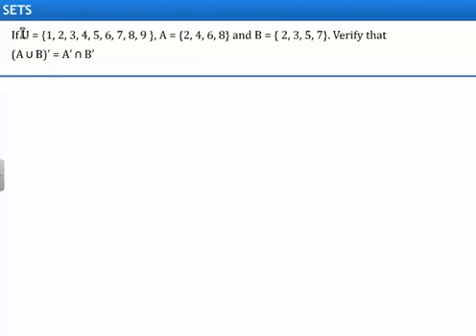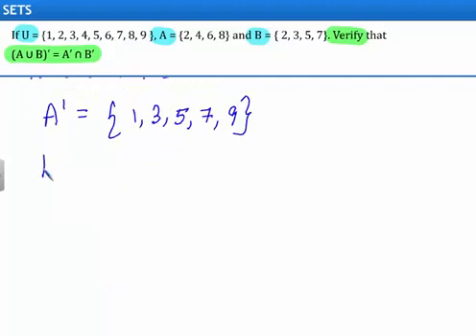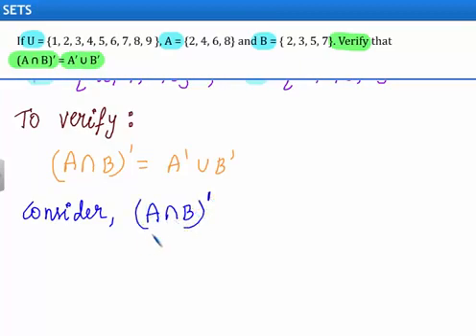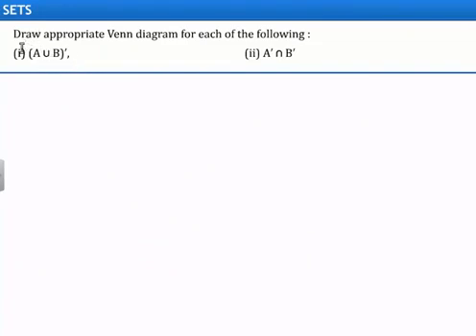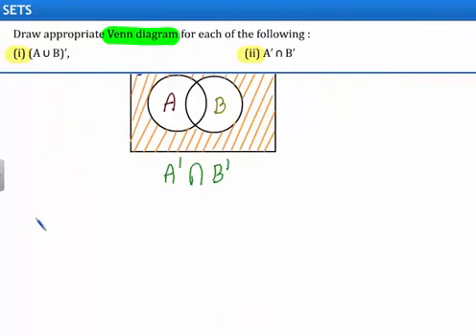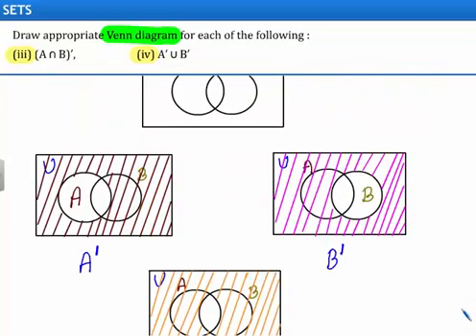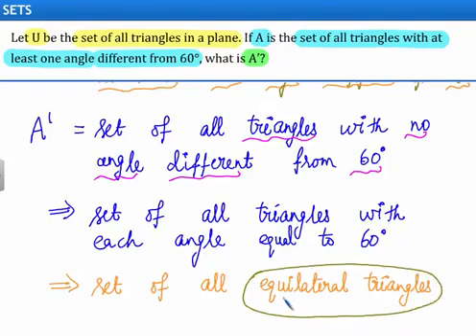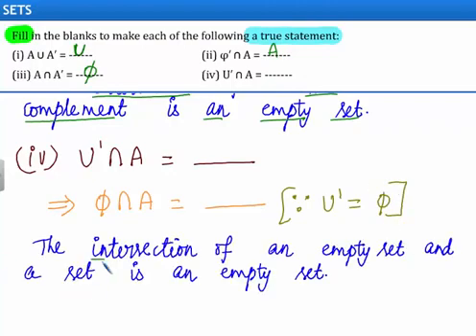CBSE NCERT Class 11 | Sets | Exercise 1.5 | Question 4, 5, 6 and 7